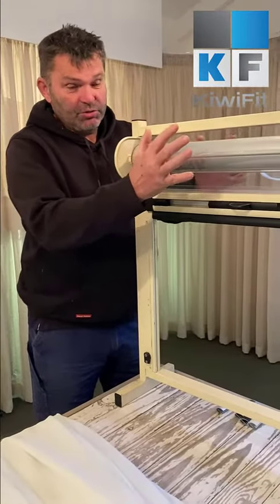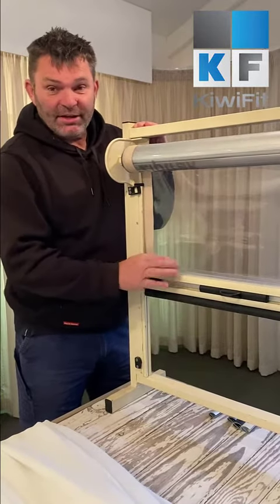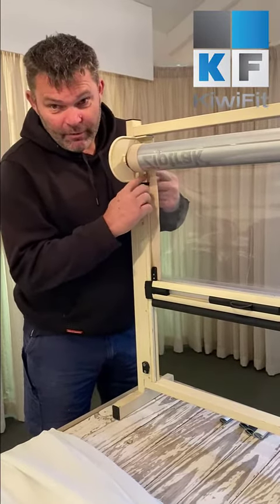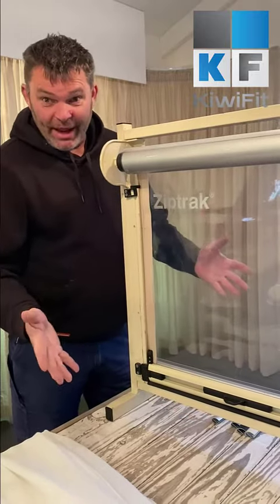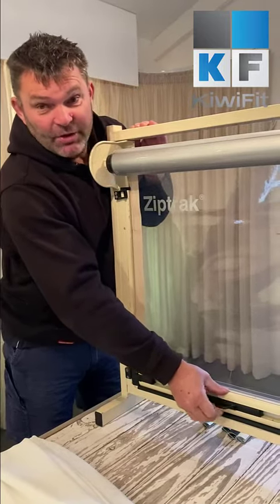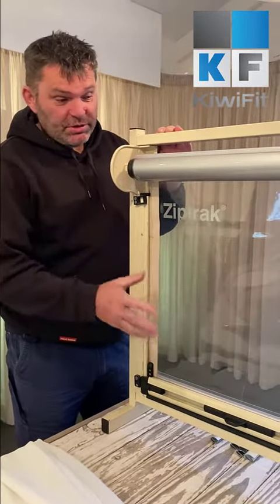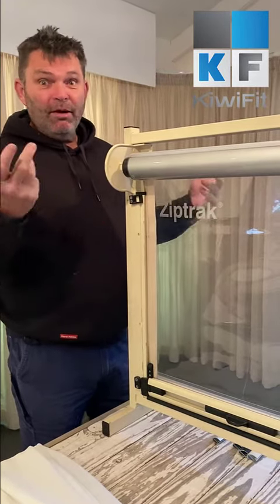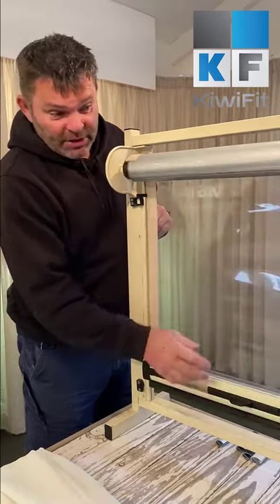PVC Ziptrak Crucial User Info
If you have bought PVC Ziprak through KiwiFit Blinds we highly recommend that you watch this video. PVC is affected by the cold weather. You bought this product to keep the weather out and mainly in the colder months. The cold affects how the product operates. We recommend you leave the blind down in the colder months or you will find it is harder to use. Peter always explains this when he sells the product, this is a reminder info video for clients.